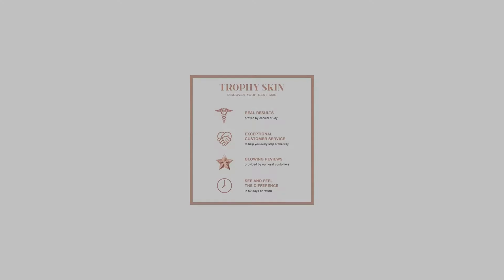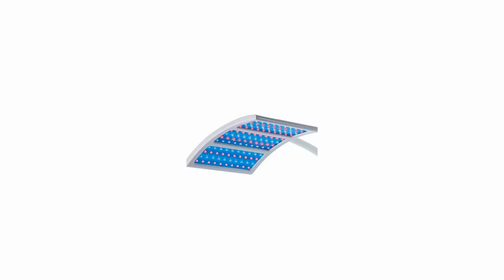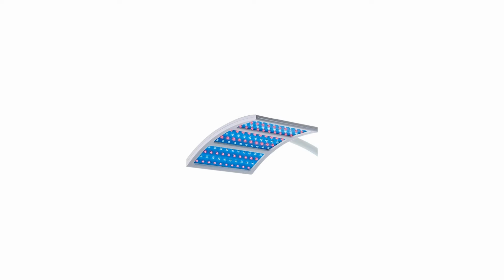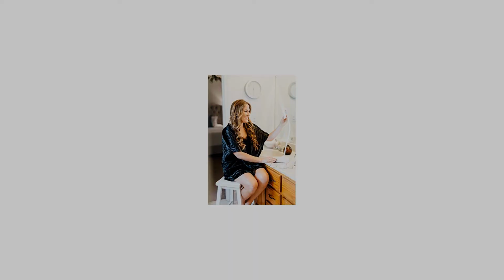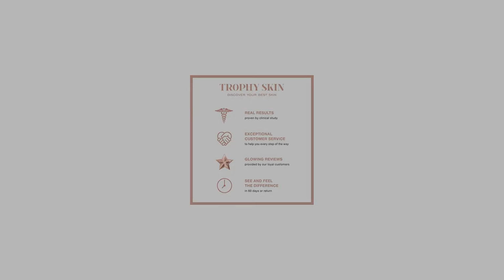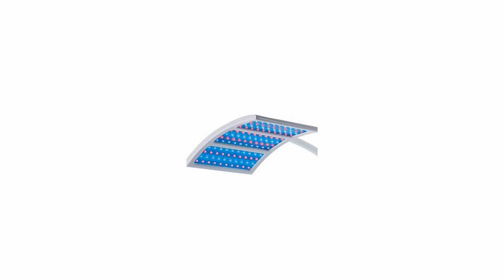Trophy Skin BlueMD LED Acne Light Therapy LED Panel Only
BlueMD utilizes state-of-the-art LED technology to safely and effectively eradicate the acne-causing bacterium, P. Acnes, a leading cause of blemishes and blackheads. Unlike harsh topical creams that only treat acne on the surface, BlueMD penetrates deep into pores, eliminating P. Acnes at the source to heal blemishes and prevent future breakouts. BlueMD also emits red light to reduce inflammation and promote skin healing. In as little as 5 minutes a day a few times per week, BlueMD heals your acne from the inside out for clearer, smoother, blemish-free skin.Light therapy is a safe and effective skincare technology used by dermatologists for decades to treat multiple signs of acne including pimples, pustules, whiteheads, blackheads, and redness. Visible blue light travels deep into the skin’s layers, eliminating the bacteria, P. Acnes, which is a cause of acne in over 90% of sufferers.Turn your RejuvaliteMD into a safe and effective acne clearing device.Simply remove your RejuvaliteMD light panel and replace it with this BlueMD light panel. EASY TO REPLACE: Simply remove your RejuvaliteMD light panel and replace it with this BlueMD light panel - no harmful UV rays. CLEAR SKIN: BlueMD light heals your acne from the inside out for clearer, smoother, blemish-free skin for both men and women. HEAL and PREVENT: BlueMD penetrates deep into pores, healing blemishes and preventing future breakouts. REDUCE INFLAMMATION: BlueMD emits red light to reduce inflammation and promote skin healing. 60-DAY MONEY BACK GUARANTEE: All devices and panels have been carefully tested and designed with your skin safety in mind.